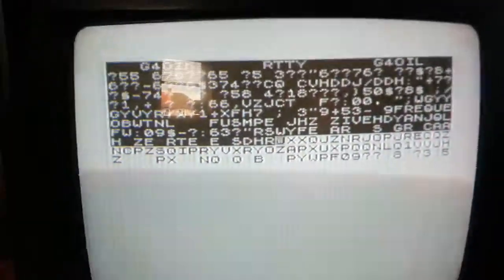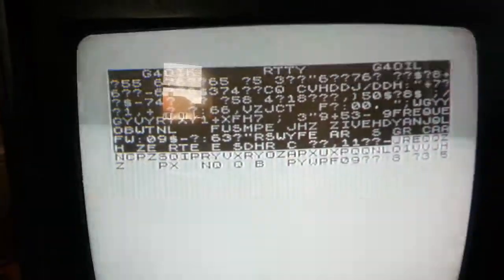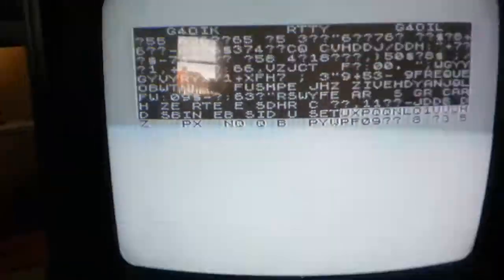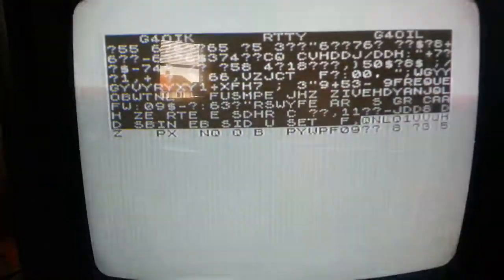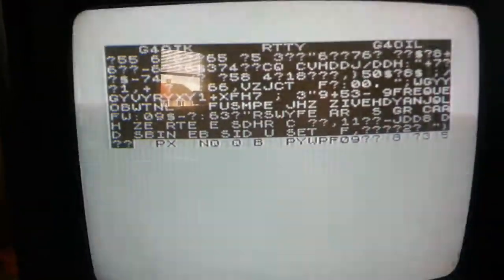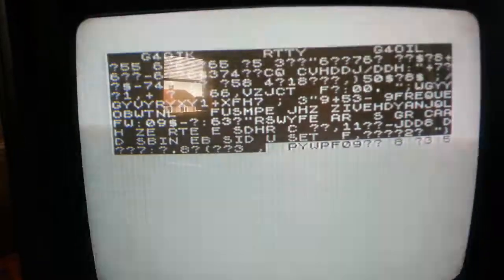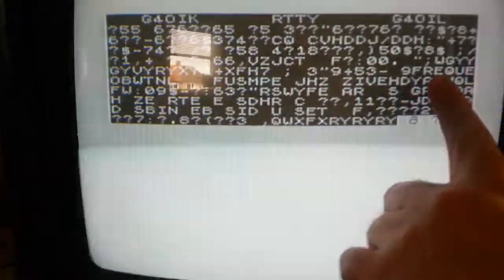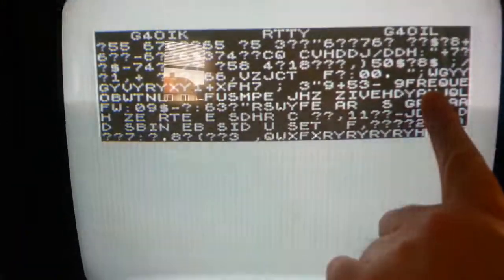ZX81 RTTY decode in 1k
The last of these I think. A 1k rtty program for the ZX81. No info about it apart from the authors call sign. G4OIK.  Only partly managed a decode from the Hamburg station. 10100khz